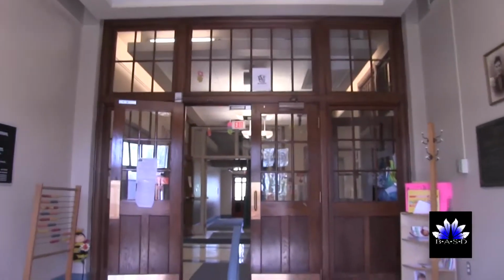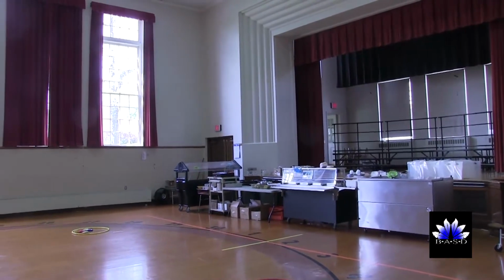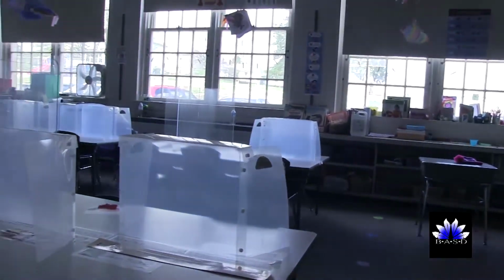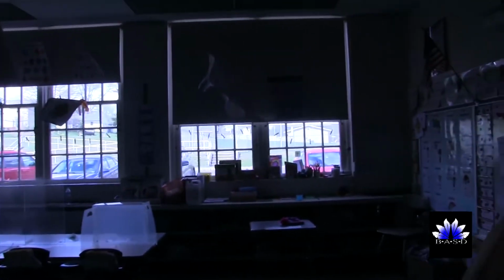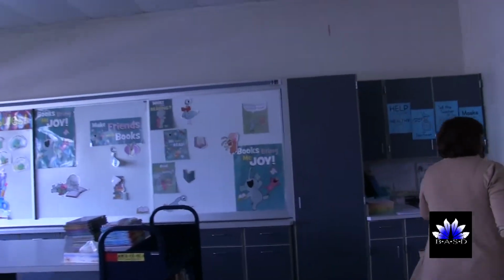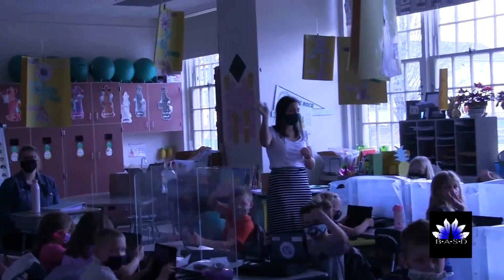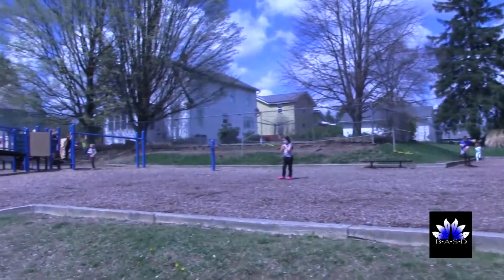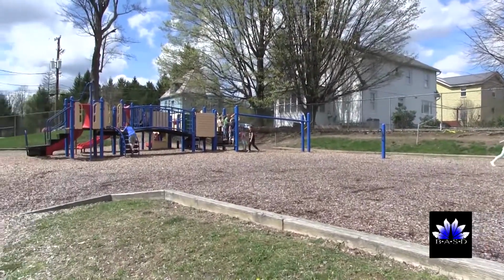Northside Walkthrough 2021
Produced by Jonas Parson. A virtual walkthrough of Northside Elementary.